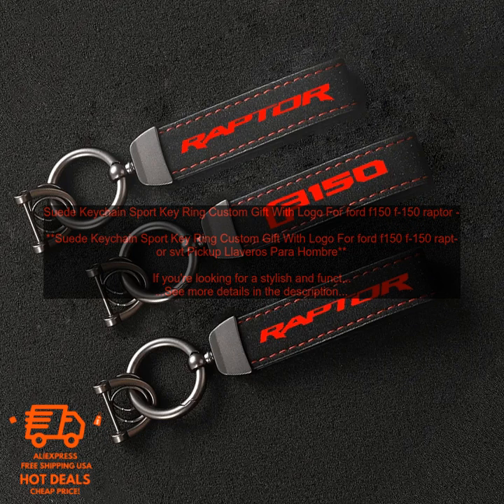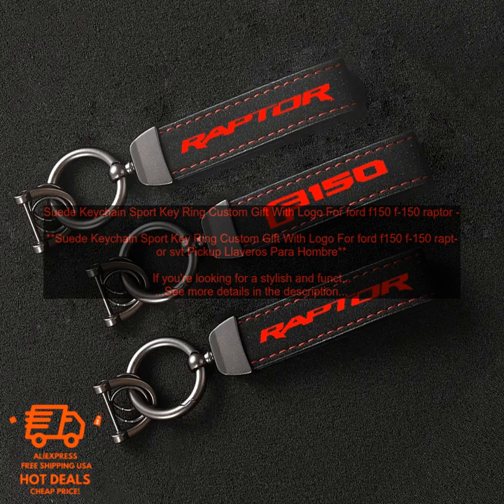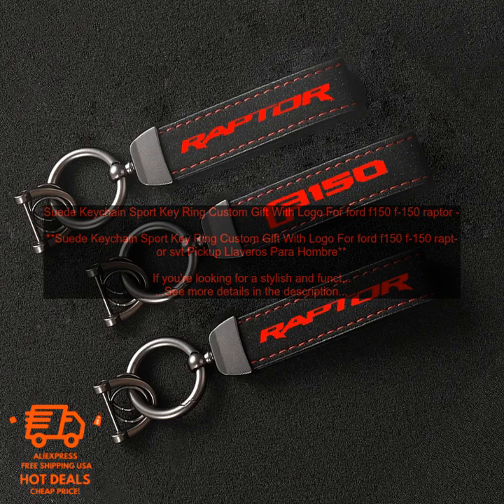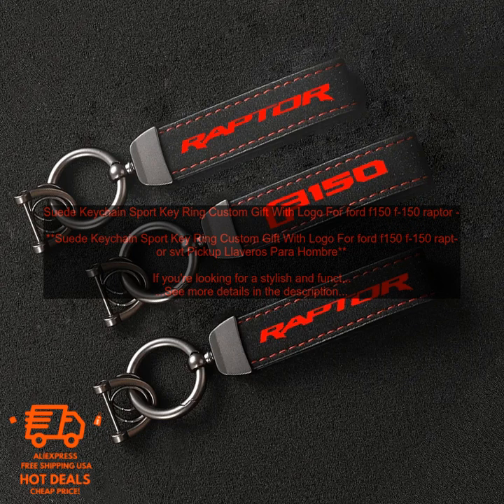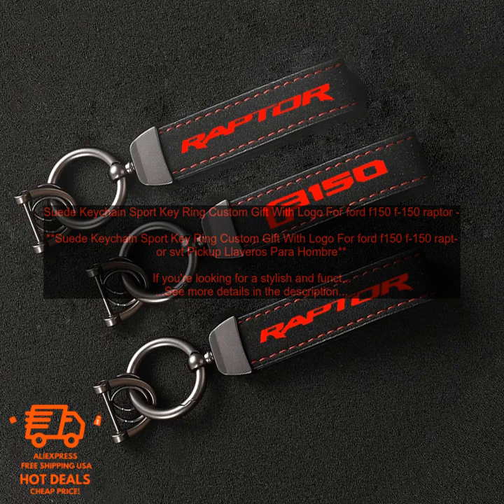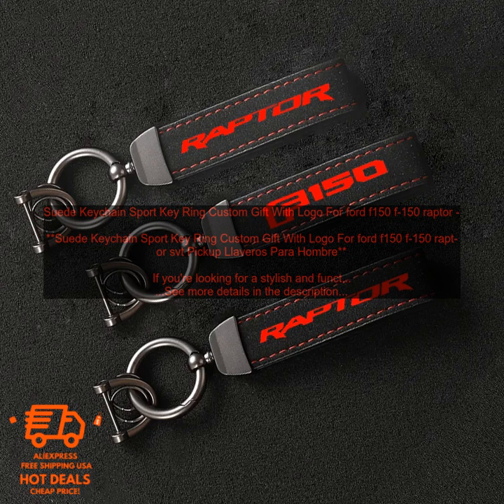1005005307191627 Suede Keychain Sport Key Ring Custom Gift With Logo For ford f150 f 15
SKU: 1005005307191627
Suede Keychain Sport Key Ring Custom Gift With Logo For ford f150 f-150 raptor svt Pickup Llaveros Para Hombre Keyring
**Suede Keychain Sport Key Ring Custom Gift With Logo For ford f150 f-150 raptor svt Pickup Llaveros Para Hombre**

If you're looking for a stylish and functional keychain to add to your collection, this suede keychain is a great option. It's made of high-quality suede leather and features a metal ring and lobster clasp. The keychain is also personalized with your choice of logo, making it a perfect gift for the Ford F-150 fan in your life.

Here are some of the pros and cons of this product:

**Pros:**

* High-quality suede leather construction
* Personalized with your choice of logo
* Functional metal ring and lobster clasp
* Great gift for Ford F-150 fans

**Cons:**

* May be too small for some keys
* Pricey

Overall, this is a great option for anyone looking for a stylish and functional keychain. It's made of high-quality materials and features a personalized logo, making it a perfect gift for the Ford F-150 fan in your life.

This keychain is available for purchase on Amazon.com.

**Price:**

The keychain is priced at $29.99.

**Purchase link:**

[Amazon.com product link]

custom
gift
ford
f150
f-150
raptor
svt
pickup
llaveros
para
hombre